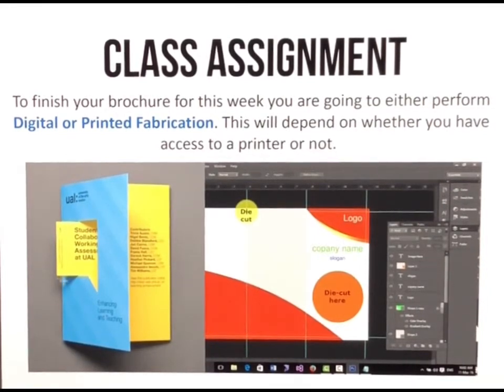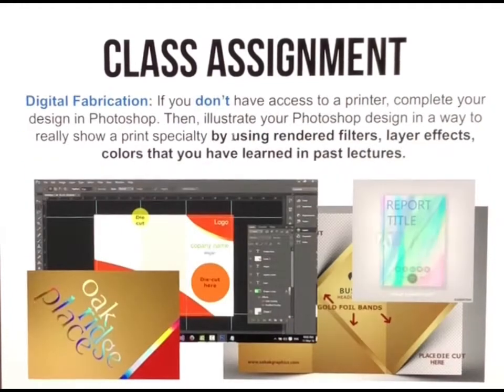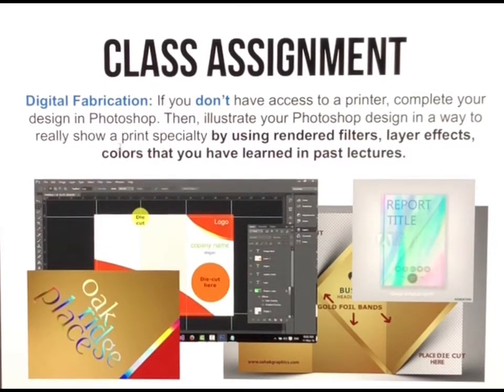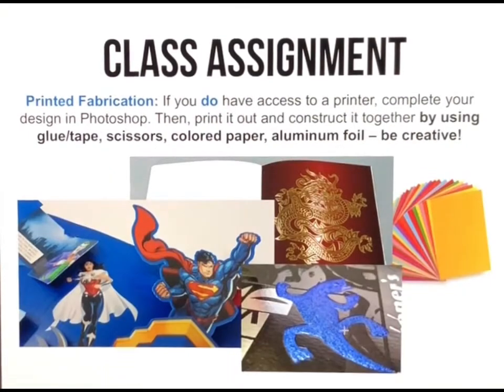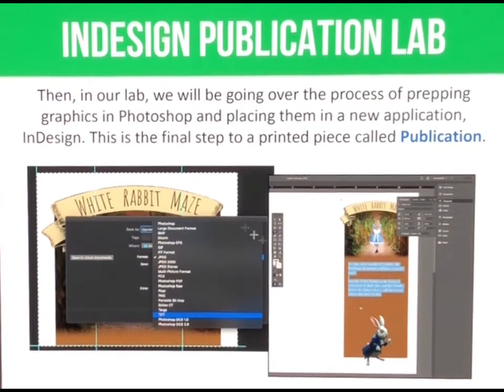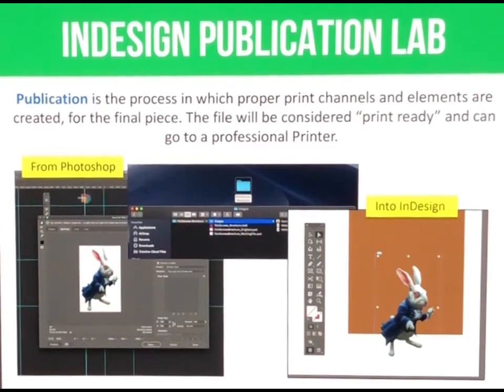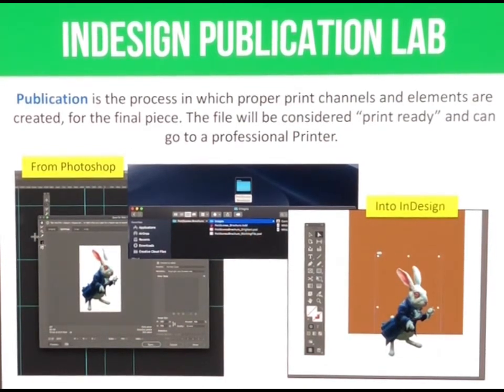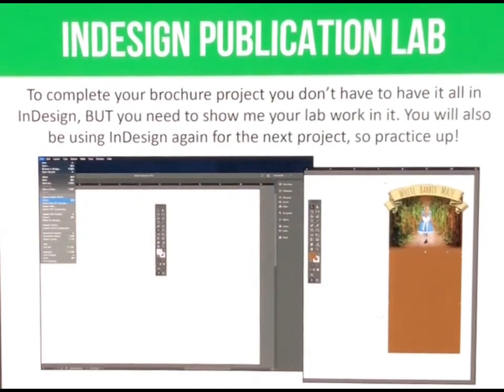DesignExtra! Print Publication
This week we are going into the final step of the brochure project which will be on Print Publication. The talk will include fabrication of your project assignment and learning a new application that specializes in print publication called Adobe InDesign.